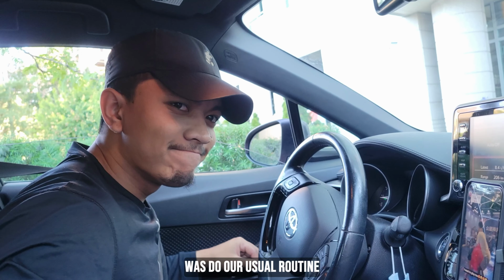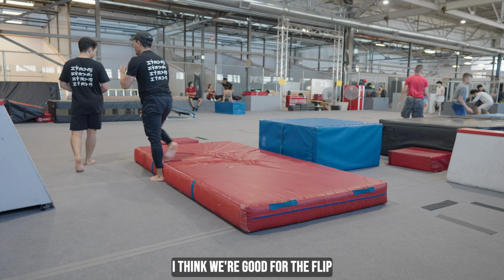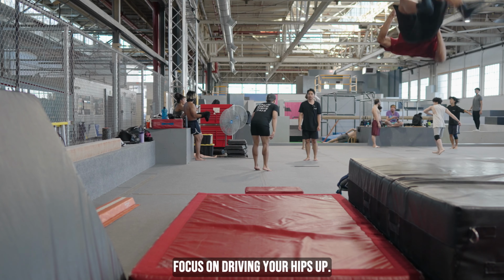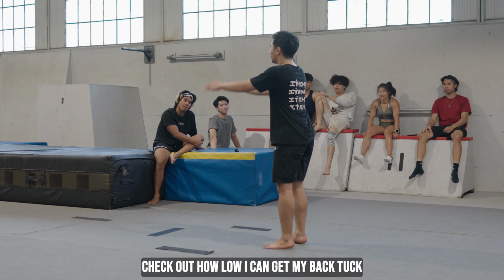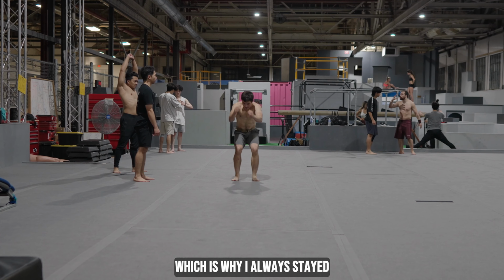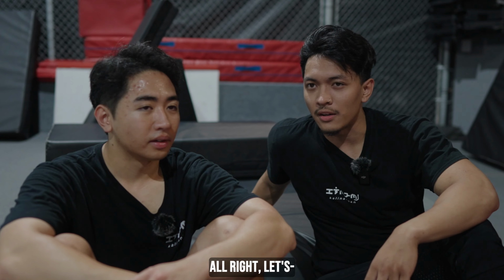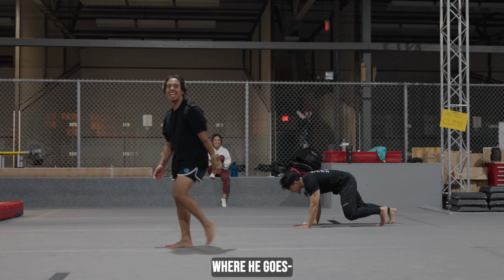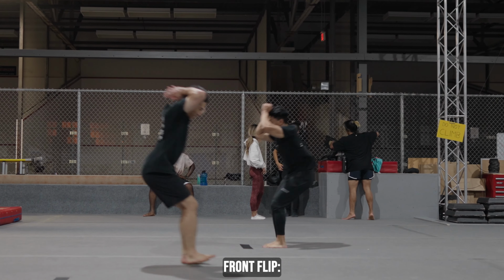i learned to front flip in one day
We learned how to front flip in one day, and I'm certain you can too!

Watch me and  @ajcuevas_  as we find the best way to learn the front tuck, and how we learned it so fast.

This is the second edition of a doc-style series where I learn anything until I've learned everything. I'm new to this whole YouTube thing, so I'd love to get some feedback in the comments as well as any challenges you may have for me :)

Messed up a lot of the subtitles- will fix next time!

Chapters:

00:00 Introduction
01:11 What would we lose? | Drills
02:20 First Flip on the Trampoline
05:00 Just the Crash Mat
06:49 No More Mat
09:45 Need More Practice
10:29 Can We Stick It?
11:03 Flips and Tricks
12:00 Final Remarks
13:03 Outro
13:19 Outro Vlog
14:24 1/6 of the Package